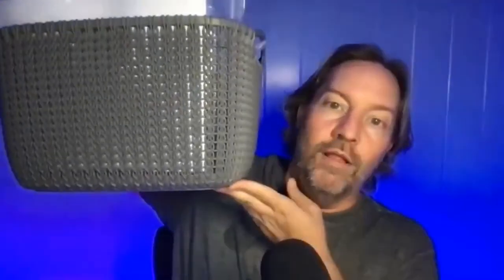Executive Function Friendly Homes with Seth Perler and Sarah Kesty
Hear the top 5 ways to make your home executive function supportive! Help your child with ADHD, autism, or learning disabilities start the school year on the right foot with the 3 best ways to declutter, even when you hate decluttering! Seth Perler is our guest on today's show!

Links:
The Executive Function Online Summit (TEFOS) Registration

Sethperler.com
Sarahkesty.com